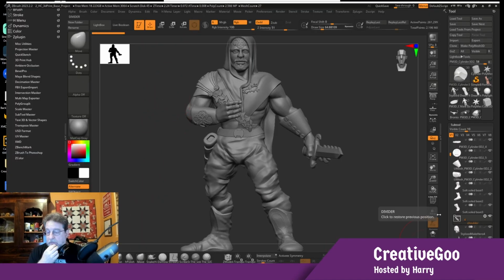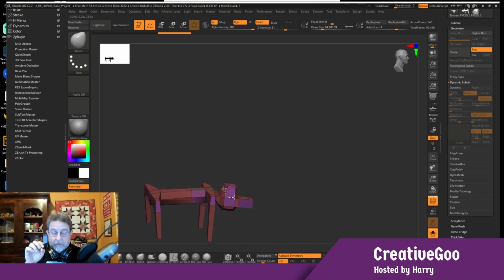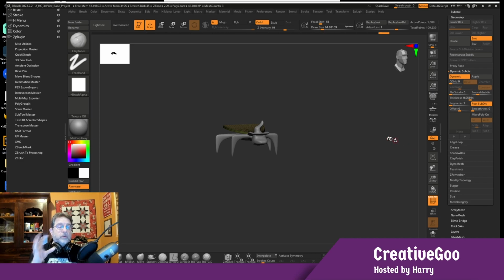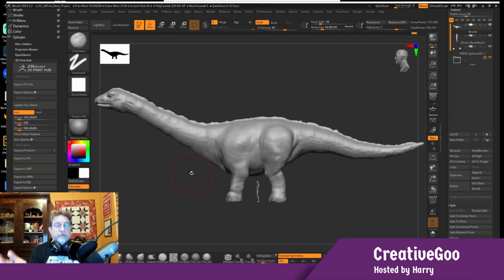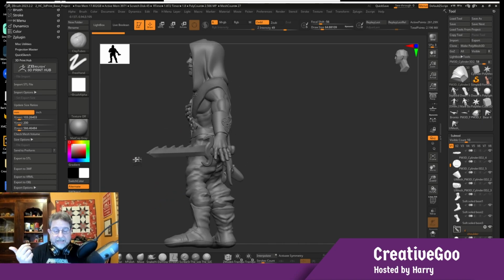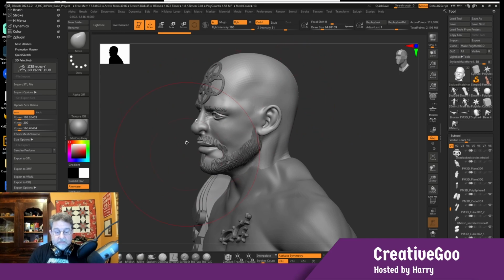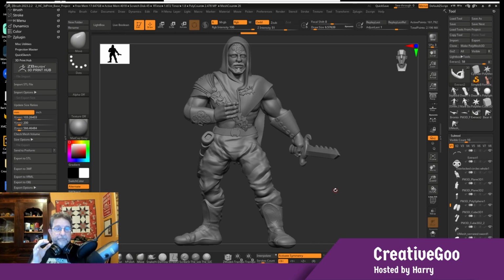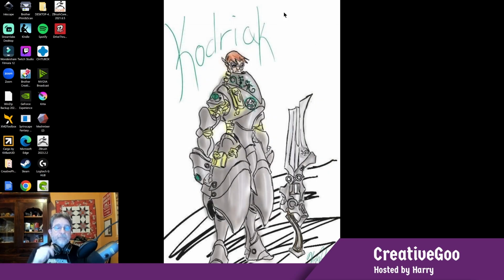Creative Goo | Episode 3 | Modeling for 3D Printing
Join Harry Coit of Harry's 3D Sculpting on a weekly podcast that talks about all things creative in the TTRPG space.